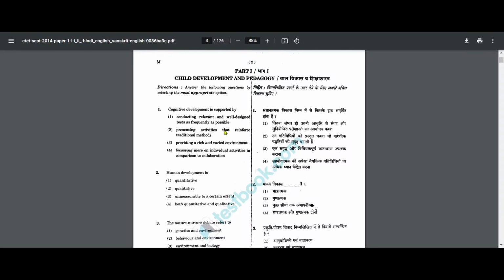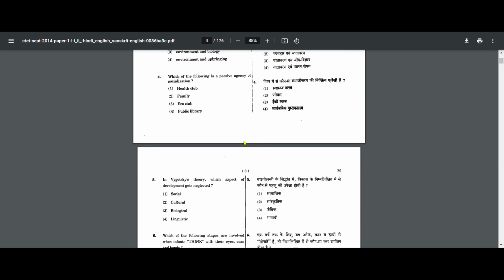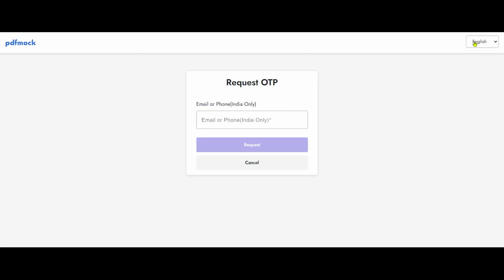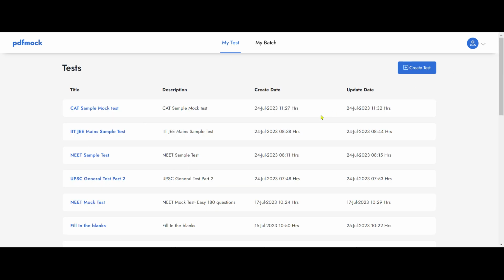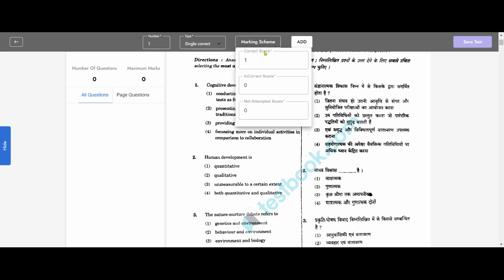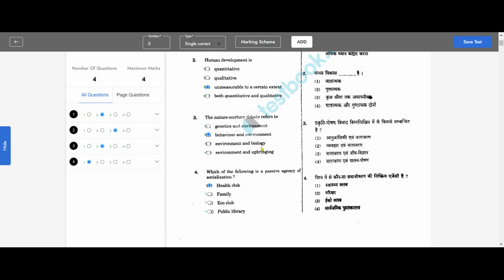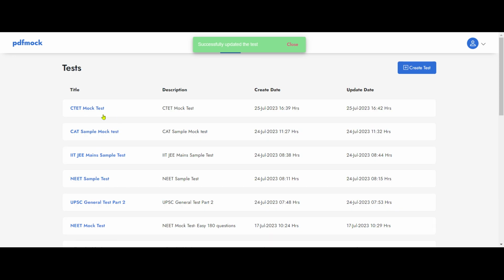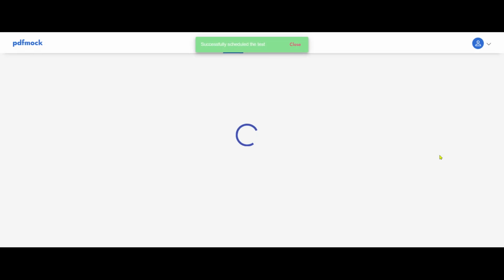CTET Mock Test- How to create online CTET mock test using any PDF paper without any cut paste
Title: CTET Exam 2023: Registration, Syllabus, Preparation Tips, and More

Introduction (Word Count: 250):
The Central Teacher Eligibility Test (CTET) is a national-level examination conducted by the Central Board of Secondary Education (CBSE) in India. The CTET exam serves as a crucial eligibility requirement for candidates aspiring to become teachers in various central government schools, including Kendriya Vidyalayas and Jawahar Navodaya Vidyalayas. This comprehensive guide provides detailed information about the CTET exam 2023, including the registration process, syllabus, exam pattern, preparation strategies, and tips for scoring well.

1. CTET Exam Overview (Word Count: 300):
The CTET exam is divided into two papers: Paper-I for teachers of classes I-V (Primary Stage) and Paper-II for teachers of classes VI-VIII (Elementary Stage). Candidates have the option to appear for either one or both papers, depending on their teaching preferences. The CTET certificate is valid for seven years and enables candidates to apply for teaching positions in central government schools across India.

2. CTET Exam Dates and Registration (Word Count: 400):
The CTET exam is usually conducted twice a year, typically in July and December. For CTET 2023, the notification is expected to be released in May or June, with the registration process commencing shortly after. Aspiring candidates must visit the official CTET website and complete the online registration process by providing personal details, educational qualifications, and choosing their preferred exam centers. The application fee can be paid online.

3. CTET Paper-I and Paper-II Syllabus (Word Count: 600):
The CTET Paper-I syllabus includes Child Development and Pedagogy, Language I (compulsory), Language II (compulsory), Mathematics, and Environmental Studies. Paper-II syllabus comprises Child Development and Pedagogy, Language I (compulsory), Language II (compulsory), Mathematics and Science (for Mathematics and Science teachers), and Social Studies/Social Science (for Social Studies/Social Science teachers). Understanding the syllabus is vital for focused preparation.

4. CTET Preparation Tips (Word Count: 600):
To excel in the CTET exam, candidates must devise a well-structured study plan encompassing all subjects in the syllabus. Referring to CTET preparation books and previous years' question papers can aid in understanding the exam pattern and difficulty level. Practice with CTET mock tests will help candidates evaluate their progress and identify weak areas for improvement. Joining a CTET coaching institute or using online resources can also enhance preparation.

5. CTET Exam Day and Test-Taking Strategies (Word Count: 450):
On the day of the CTET exam, candidates must reach their designated centers well before the reporting time. They should carry their CTET admit card and a valid photo ID for verification purposes. Test-takers should manage their time efficiently during the exam, attempt easy questions first, and avoid dwelling on challenging ones. Marking correct answers accurately and refraining from random guessing is crucial to maximize scores.

6. CTET Results and Certificate Validity (Word Count: 350):
The CTET results are generally declared within six weeks of the exam date. The qualifying certificate is valid for seven years from the result declaration date. Candidates who score the CTET passing marks will be issued the CTET certificate, enabling them to apply for teaching positions in central government schools.

7. Importance of CTET Certificate (Word Count: 400):
The CTET certificate is considered a mandatory eligibility criterion for teachers seeking employment in central government schools. It is a testament to a candidate's proficiency in teaching methodologies and subject knowledge. Having a valid CTET certificate enhances a candidate's job prospects and increases their chances of getting hired by esteemed central government schools.

8. Eligibility Criteria for CTET (Word Count: 300):
To be eligible for the CTET exam, candidates must meet the following criteria:
   - Paper-I (Primary Stage): Candidates must have passed 10+2 with at least 50% marks and have completed or are pursuing a two-year Diploma in Elementary Education (D.El.Ed) or a four-year Bachelor of Elementary Education (B.El.Ed). Alternatively, candidates with a two-year Diploma in Education (Special Education) can also apply.
   - Paper-II (Elementary Stage): Candidates must possess a graduation degree and have completed or are pursuing a two-year Diploma in Elementary Education (D.El.Ed) or a one-year Bachelor in Education (B.Ed). Alternatively, candidates with a two-year Bachelor in Education (B.Ed) in Special Education can also apply.

 can choose their preferred exam center during the registration process.